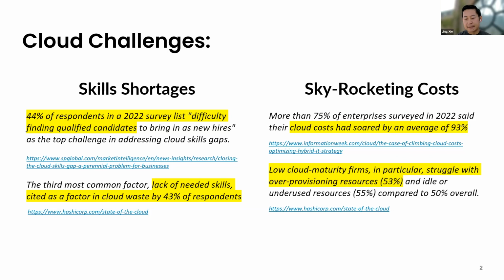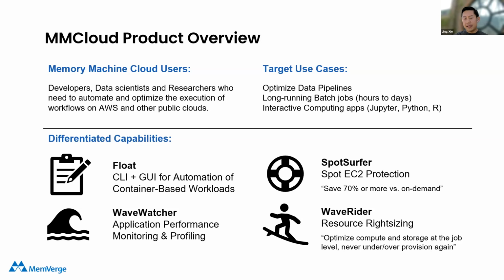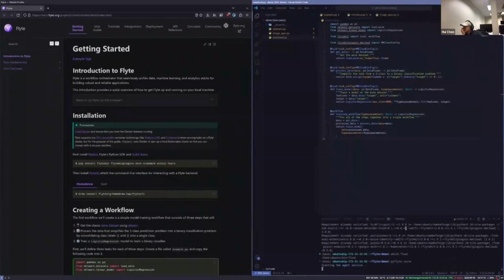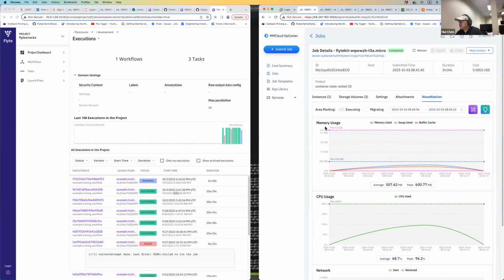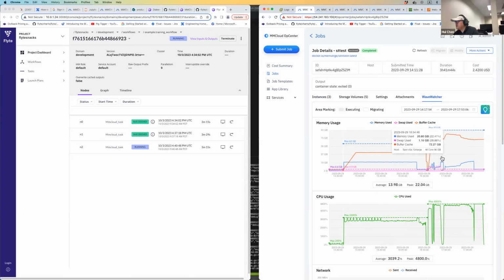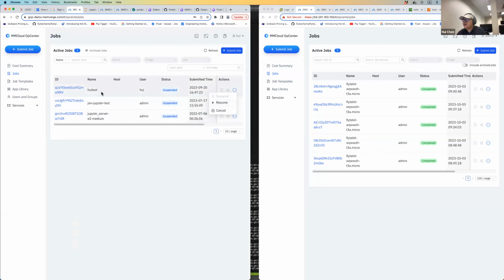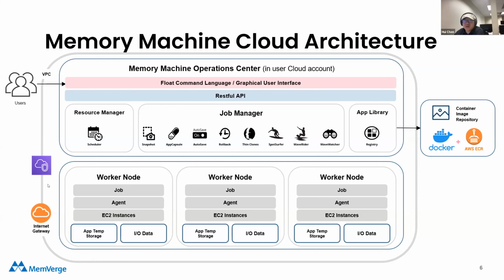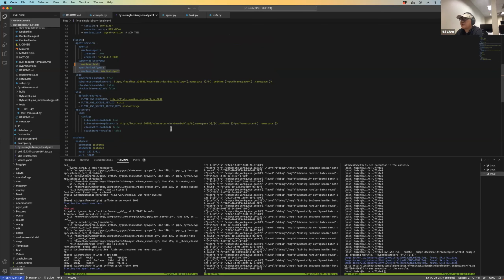Memverge | Running pipelines on spot compute with Flyte and MMCloud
00:00 Introductions
01:52 Intro to Memverge's Memory Machine Cloud
11:40 Integration with Flyte: how does it work?
19:26 Demo

MemVerge is a leading provider of next-generation cloudcomputing automation and Big Memory Computing for big data. In this talk, Jing Xie and Hui Chen introduce the new Memory Machine Cloud integration with Flyte for efficient execution of long-running batch workloads in the cloud.